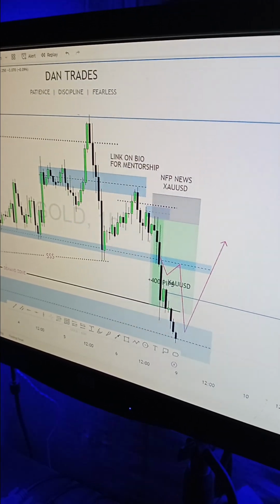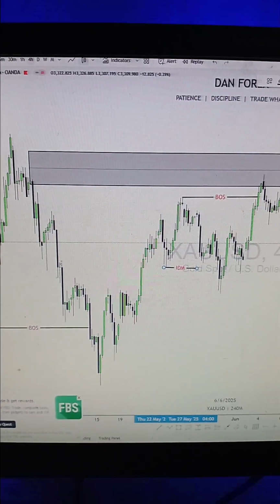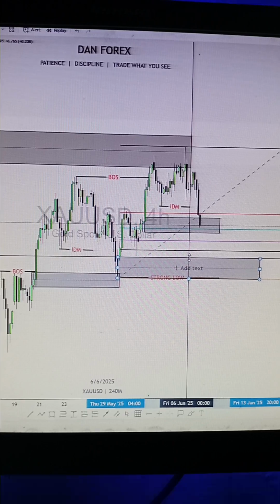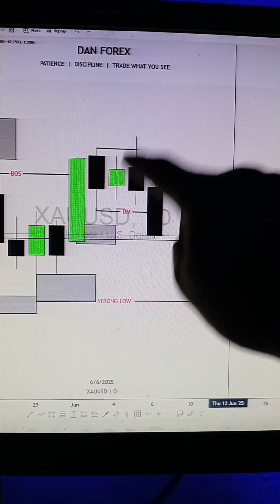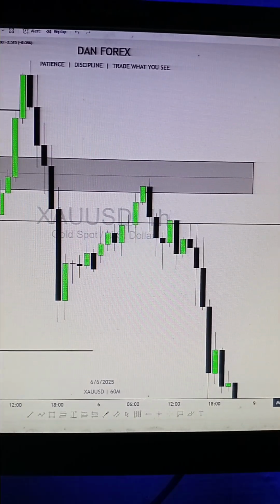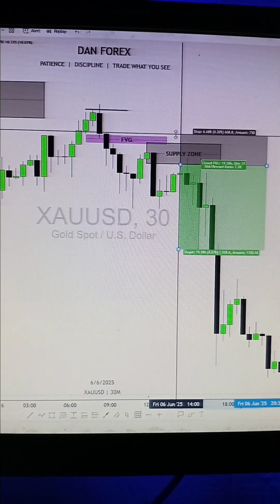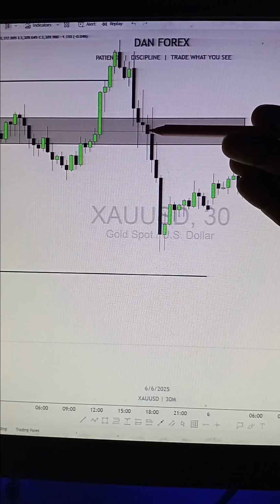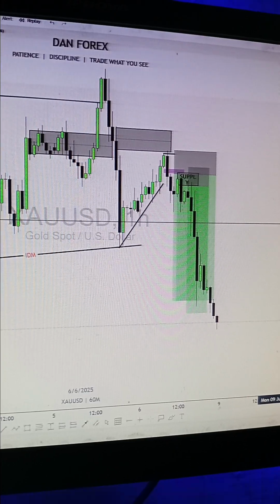GOLD ANTICIPATION 09/06/25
HOW WE TRADED GOLD ON FRIDAY DURING NFP AND MY VIEW ON MONDAY WHAT WE SHOULD EXPECT REMEMBER AM NOT A MARKET MAKER SO TRADE RESPOSIBLY